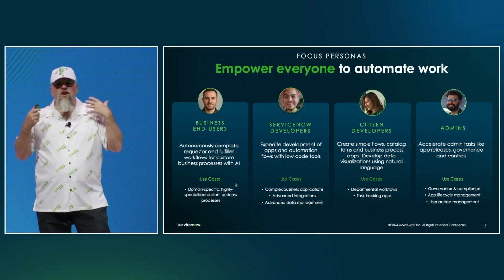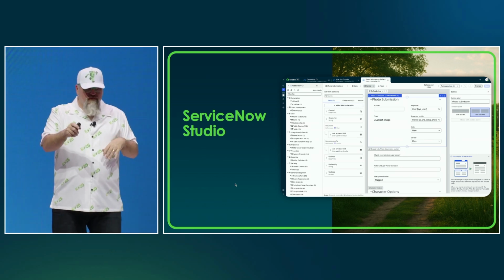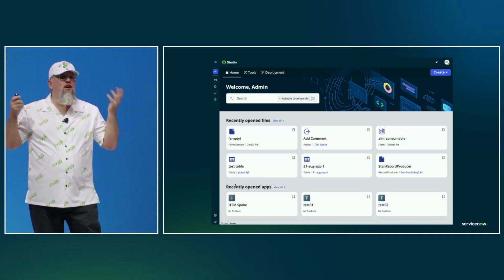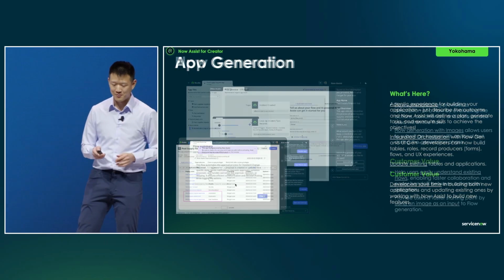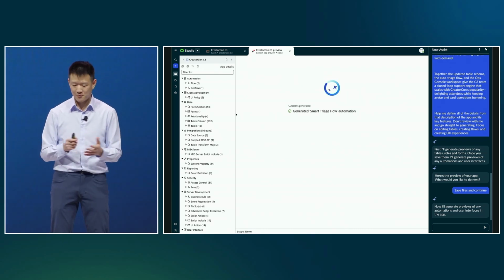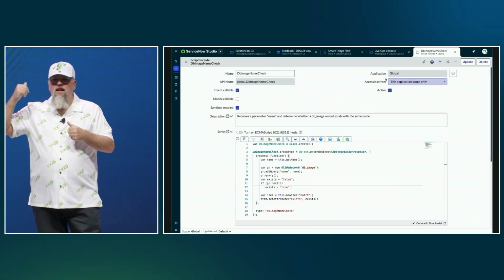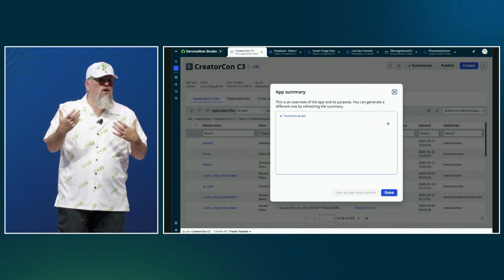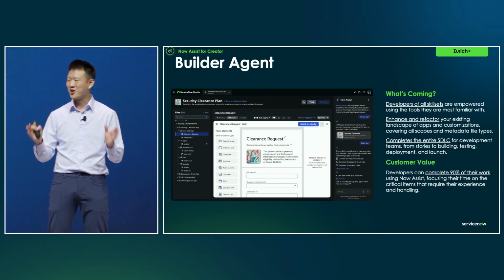Knowledge 25: Dev tools are better together - ServiceNow Studio and Now Assist for Creator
Join the product teams for ServiceNow Studio and Now Assist for Creator to see how they work together to accelerate your productivity as a ServiceNow Developer. Not just for creating and updating records anymore! See how these tools help you get an understanding of your apps, so you can know what and how to change the right parts of the application faster and easier.

Chiarng Lin
Director, Product Management, ServiceNow